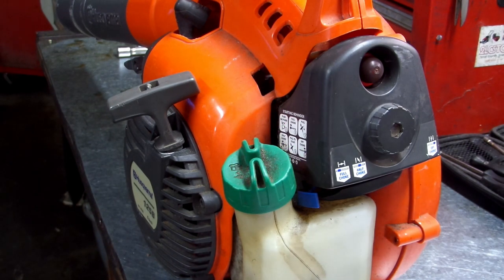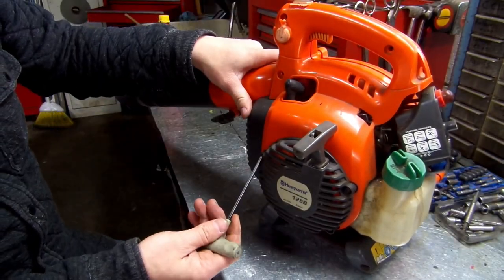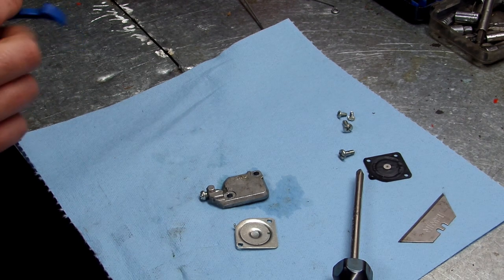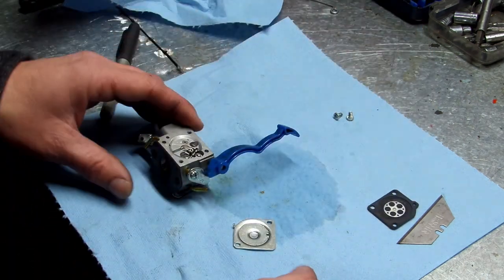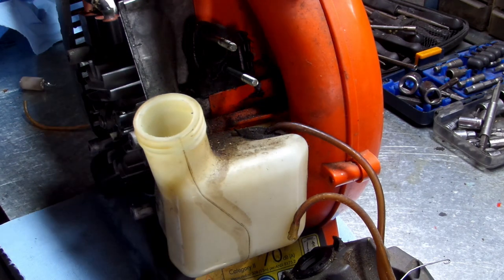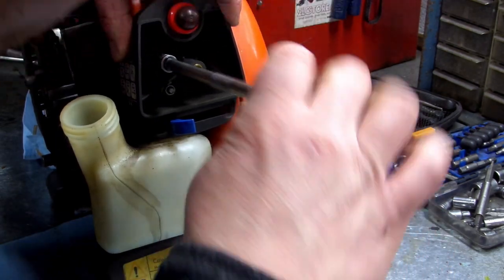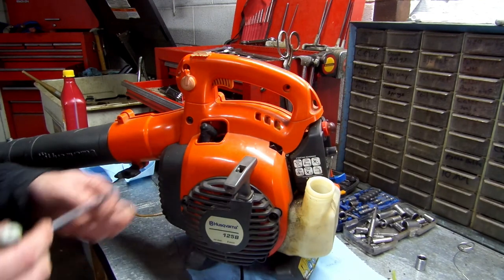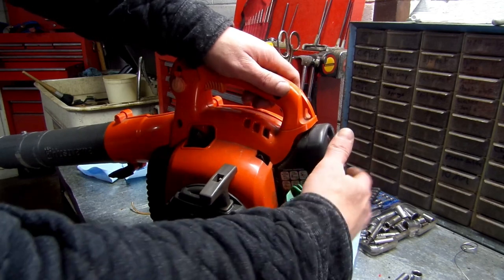Husqvarna 125b Carb Rebuild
How to take off and rebuild Husqvarna 125b Carb